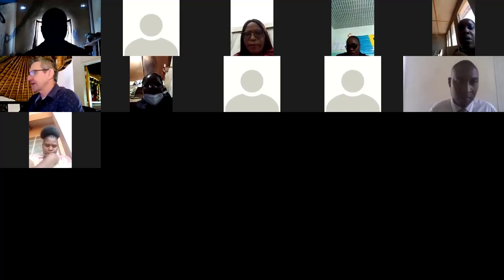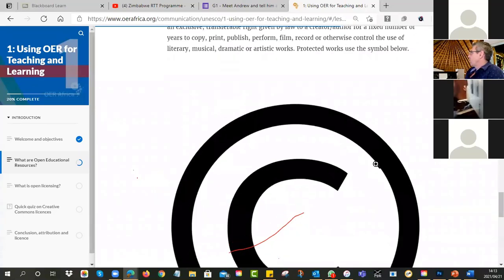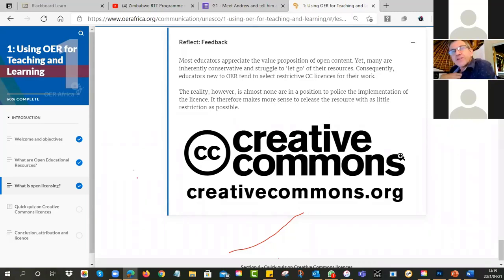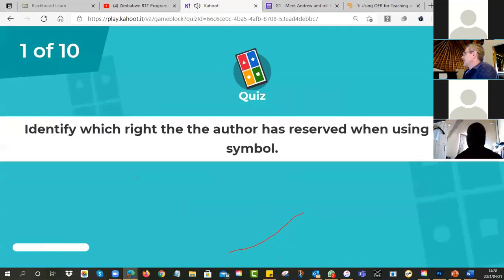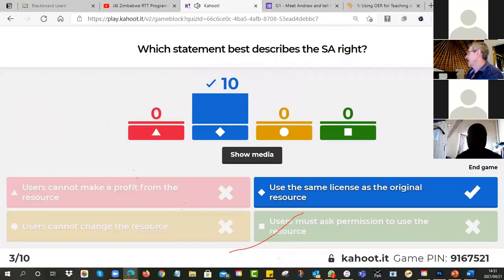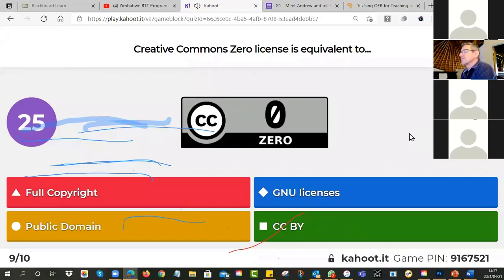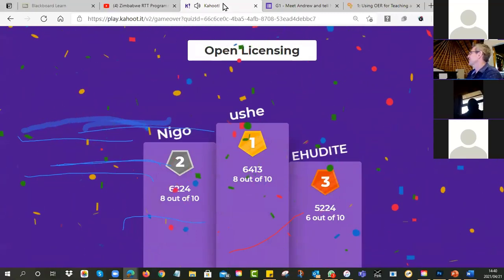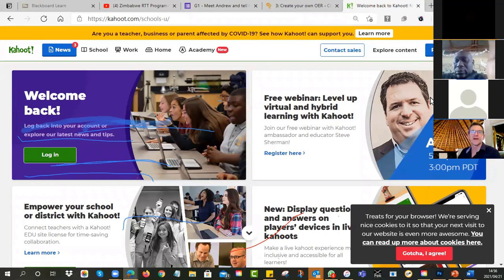Zimbabwe RTT G1:S2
Second Zoom Recording of Module 2b In the Zimbabwean Rapid Teacher Training in Open, Distance and Online Learning Programme.